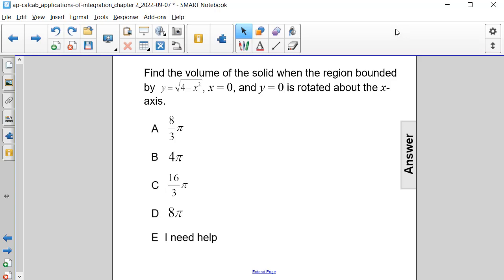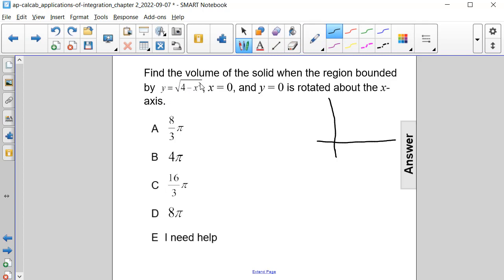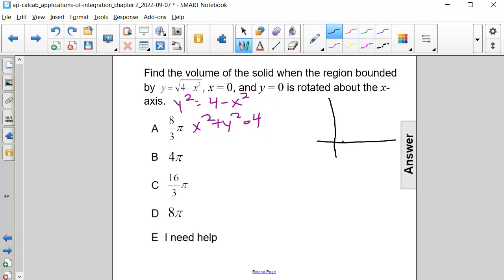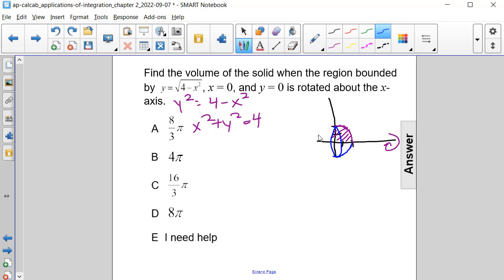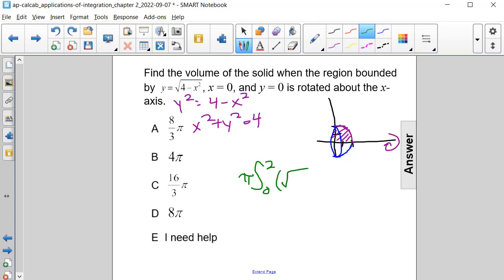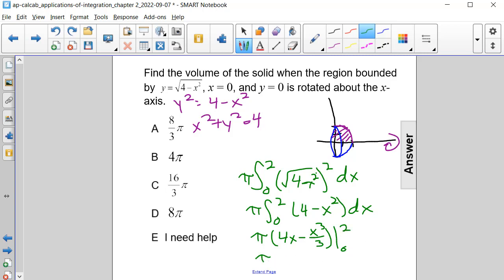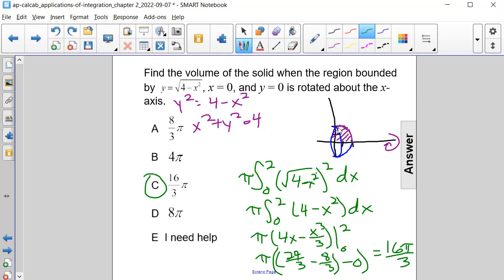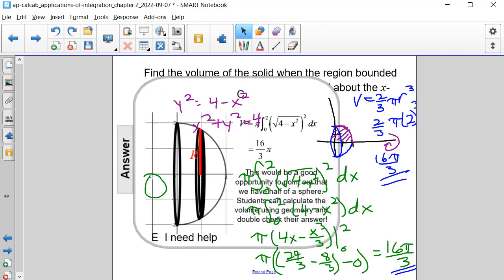AP Calc AB Volume by Disk Method Q04